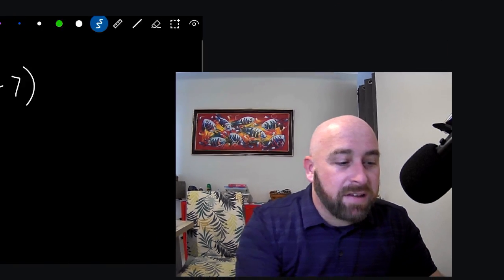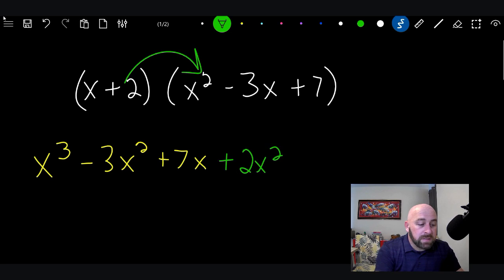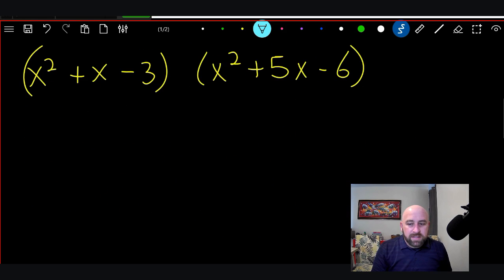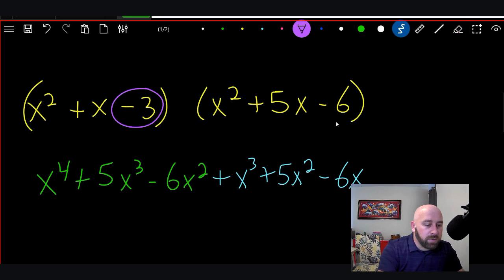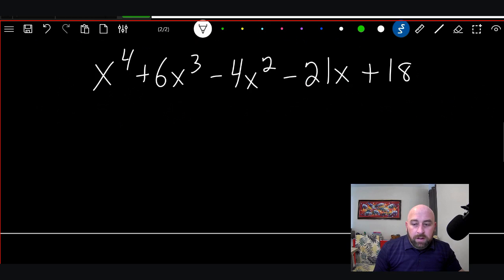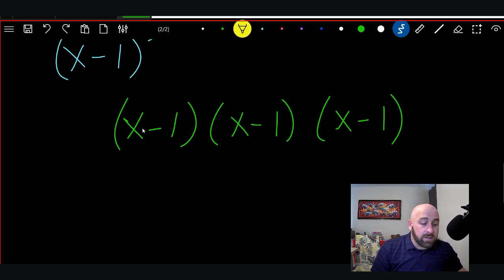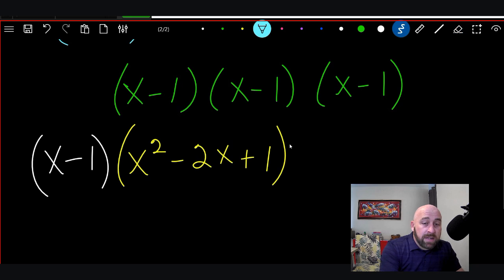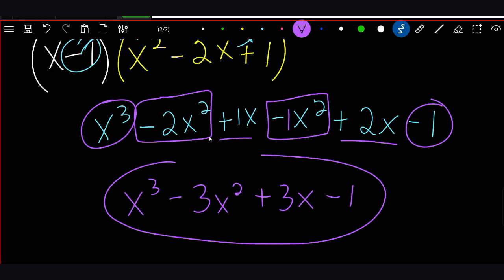Algebra 1 Lesson 6.8 Multiplying Polynomials by Polynomials